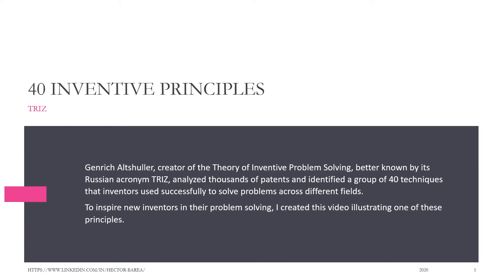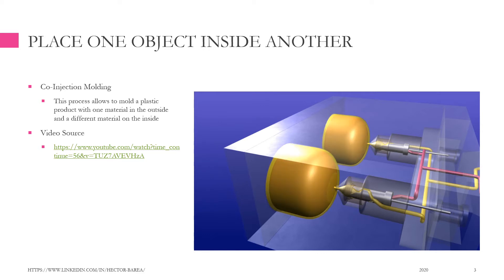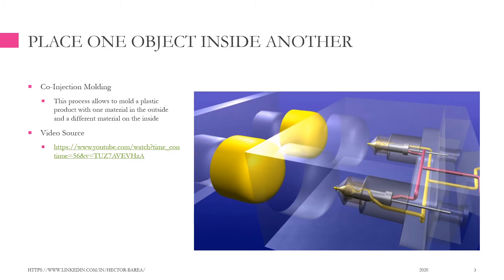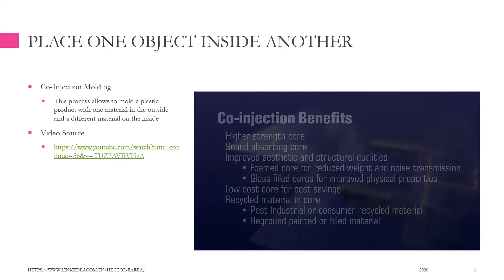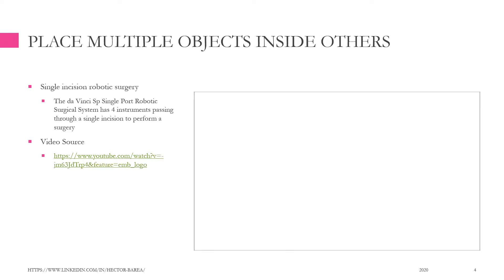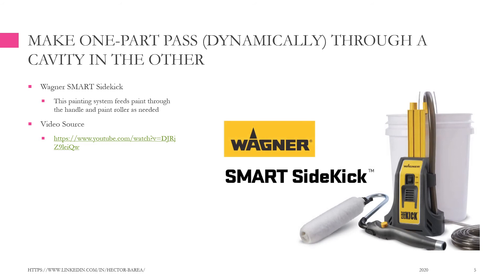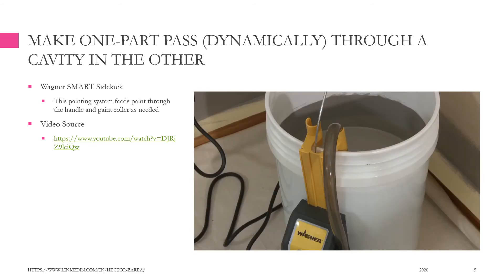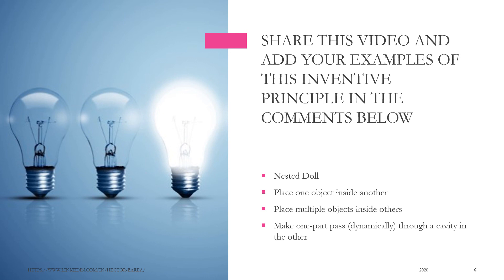TRIZ Inventive Principle 7 Nested doll